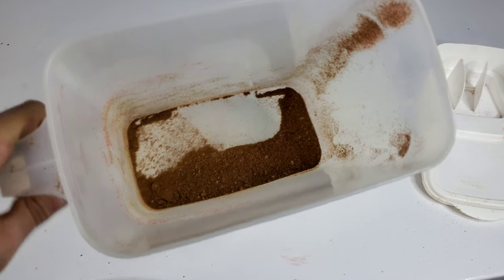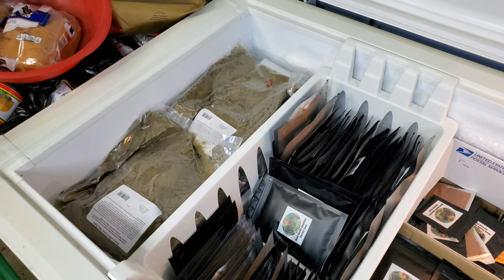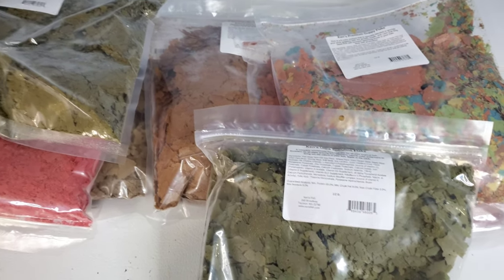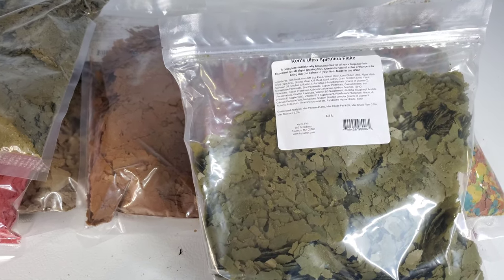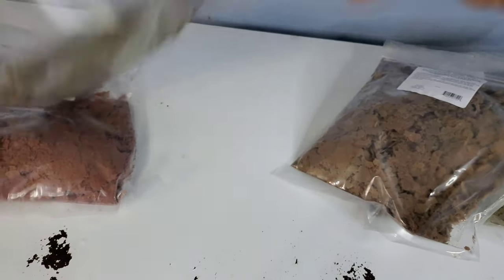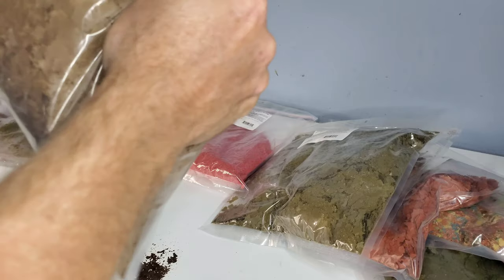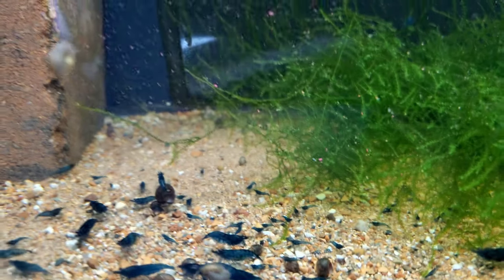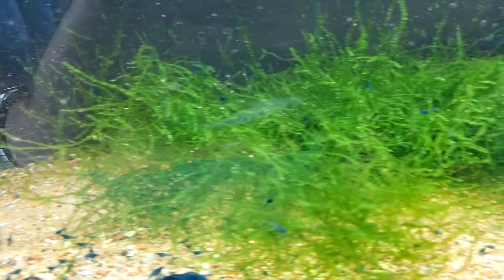Best Food for Breeding Shrimp